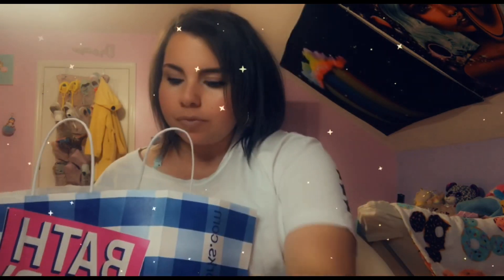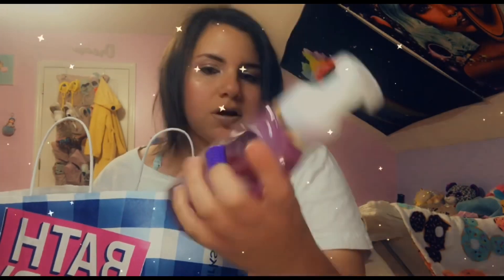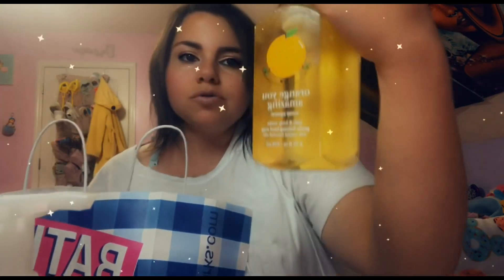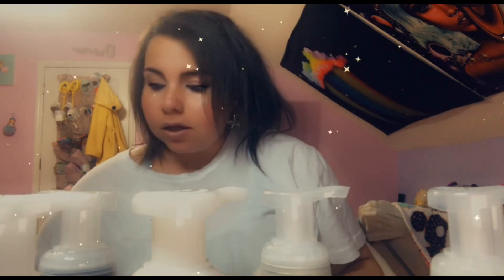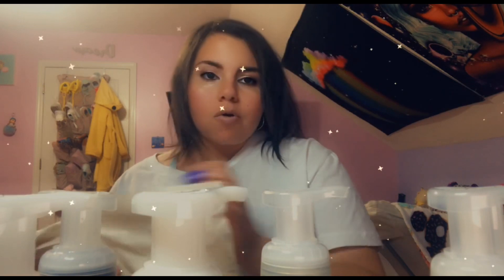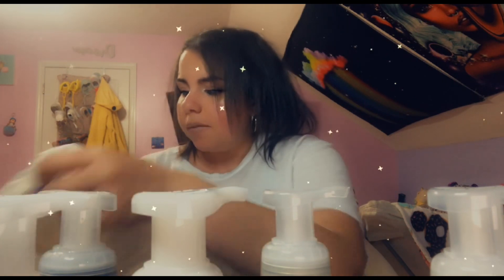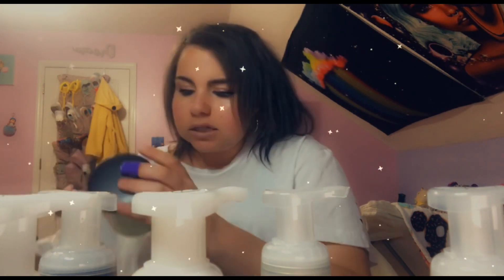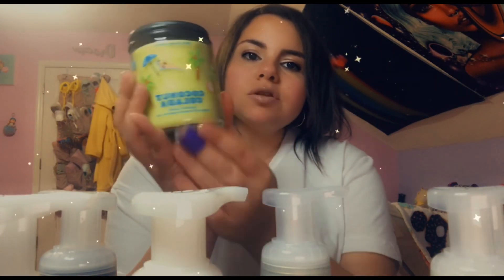🫧Bath and body works Soap day sale!🫧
Hey fam hope you enjoyed todays video super busy day for the sale if you missed out it should come back around sometime always a good deal floating around make sure you sign up for emails to get Notified and exclusive coupons💙